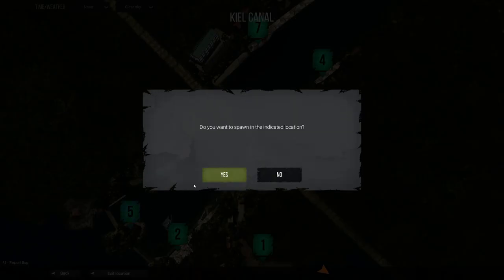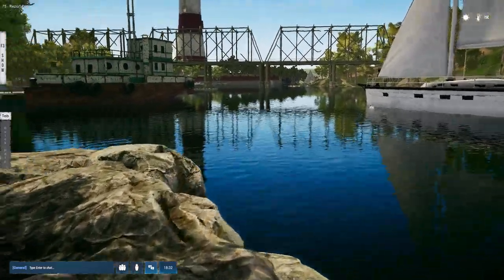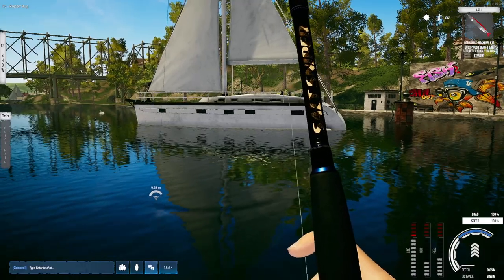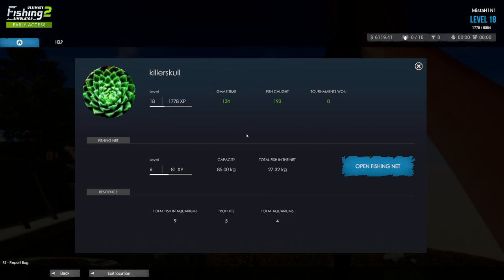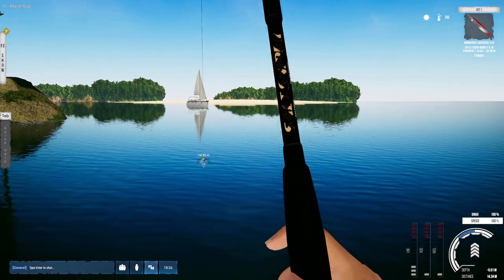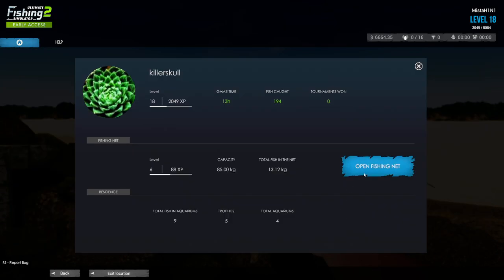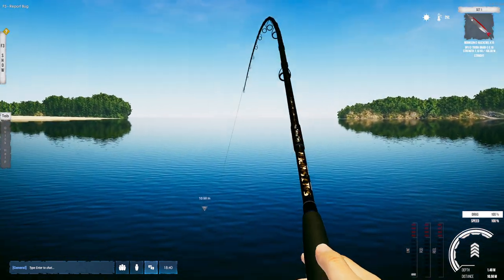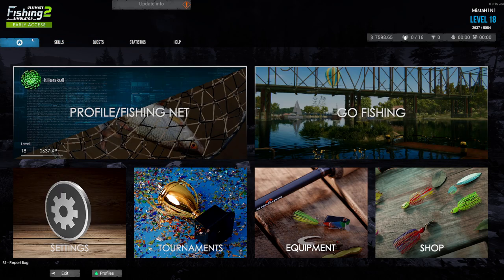Map Expansion!! | Kiel Canal | Ultimate Fishing Simulator 2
Double casting sound has been fixed!!! This video came out after the quick fix. Good work devs!